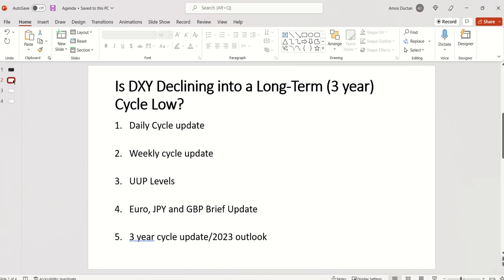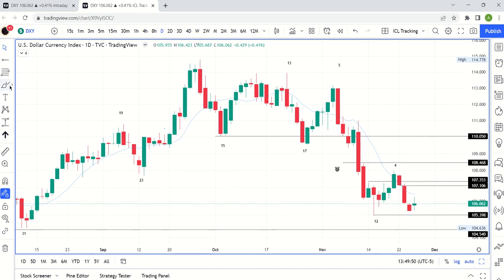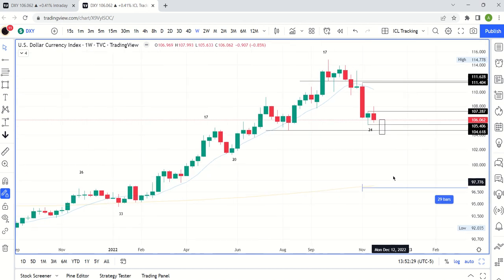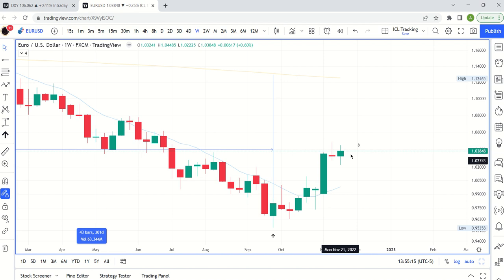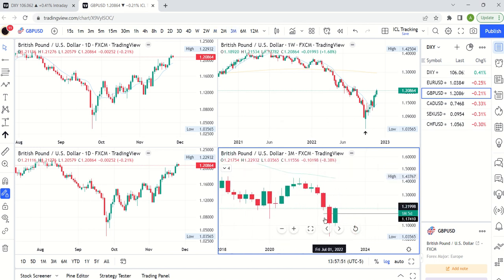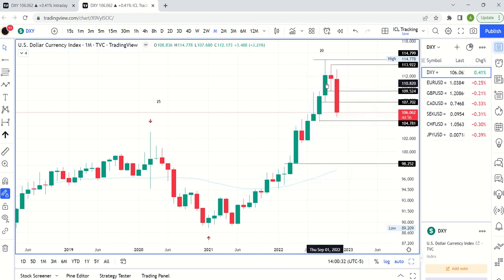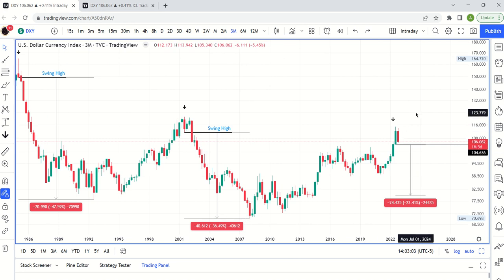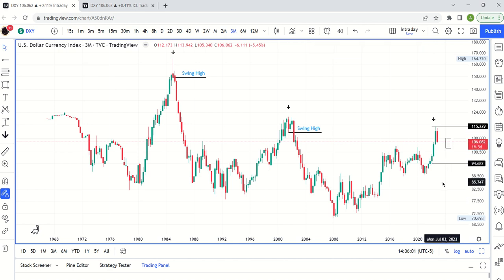USD Dollar Index Technical Analysis: 2023 Outlook and Price Target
Overview of US Dollar index analysis today to understand how to use price action to forecast USD Dollar moves and develop a price target for the DXY index for 2023 and beyond.

We review daily, weekly and monthly DXY charts and also recview EUR/USD, GBP/USD and JPY/USD since those are the 3 largest currency pairs in the US Dollar Index (DXY).

We can see EUR/USD and GBP/USD have been rallying for 8 weeks so far and understanding when that rally might end will tell us when the US Dollar Index is likley to have a more sustainable bounce.

The US Dollar (DXY) Index has fallen below the critical 108 level which forms a bearish monthly swing high. If we close the month of November 2022 below this level it will increase the odds that we have started the decline into the 3 year cycle low.

This consolidation has proven to be a selling opportunity for those inclined to use puts on UUP. My expectation is a move to the 104.5 area but we may bounce to as high as 109 first so we have to wait for the right short signal which we review in this video using live technical analysis on multiple time frames to show actionable examples.

This is month 22 of the cycle which would be approximately 36 months long. This means we can expect a long trending move that will last many months. When thinking about a stock market cycle analysis approach we can see we are in month 22 of the 3 year cycle (36 months). Now the question is where will the high occur.

The USD Dollar Index technical analysis indicates it is declining into a weekly cycle low as it is forming a swing high. This video reviews USD Dollar (DXY) Index technical analysis informed by cycles so we can plot the course of the decline and understand key levels it must hold to remain on track to test 120 in the coming months.

When thinking about a stock market cycle analysis approach we can see we are in month 21 of the 3 year cycle (36 months). Now the question is where will the high occur. Many are expecting it to continue going higher until at least month 25 but we will have to watch the charts to see. Fortunately, stock market technical analysis allows us to think about different scenarios and then weigh their likelihood in real time.